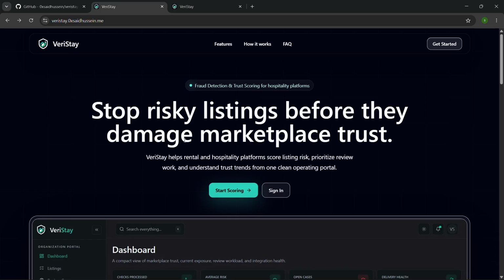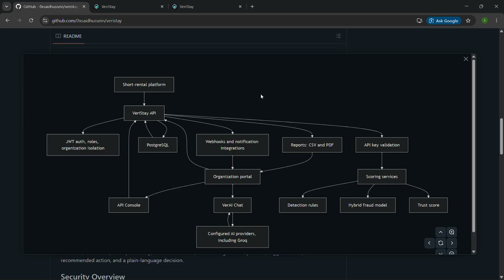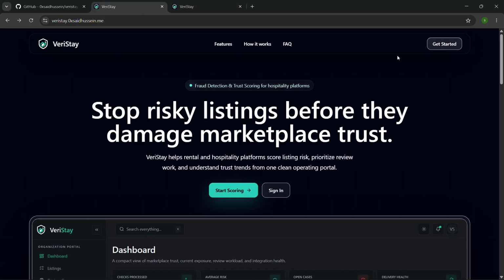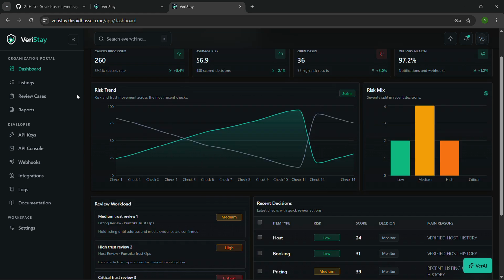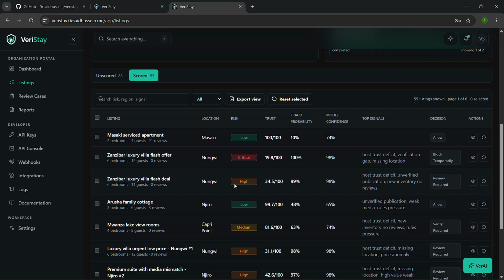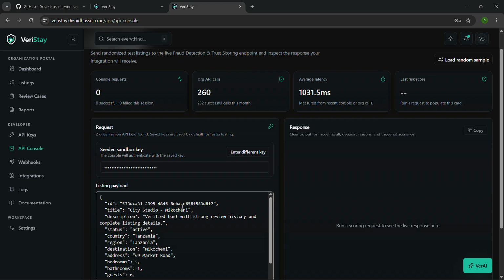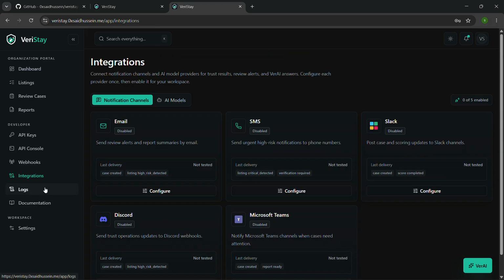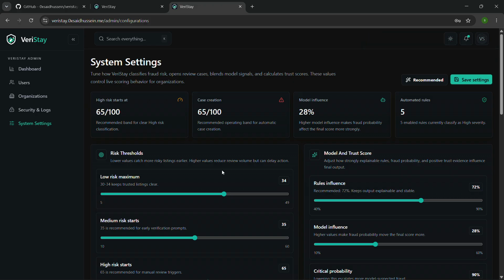Live Demo of VeriStay - Fraud Detection for Hospitality Platforms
VeriStay is a fraud detection and trust scoring platform designed for short‑rental hospitality marketplaces. It helps teams identify risky listings, suspicious hosts, pricing anomalies, and onboarding fraud – then turn that insight into action.